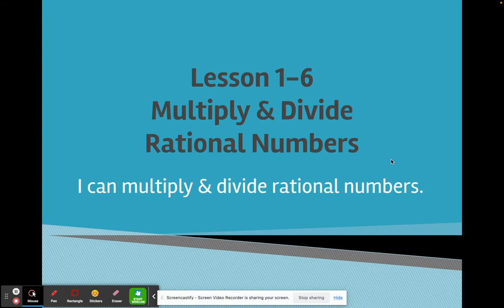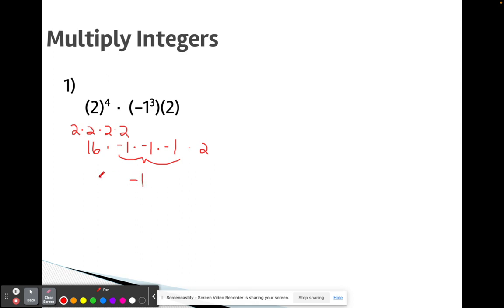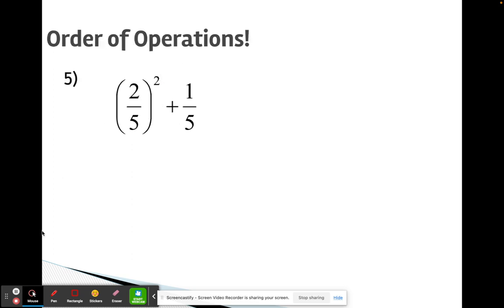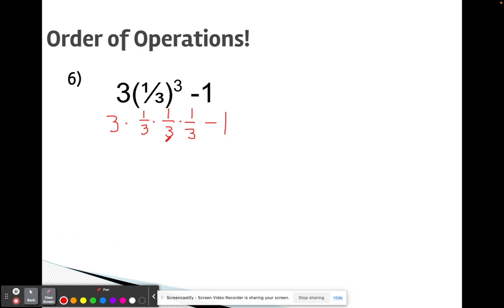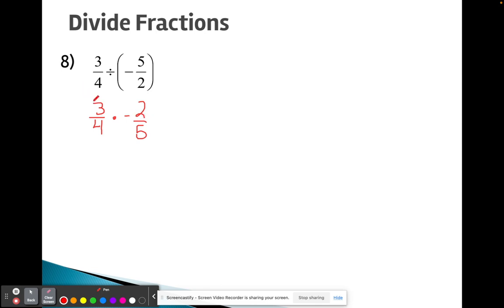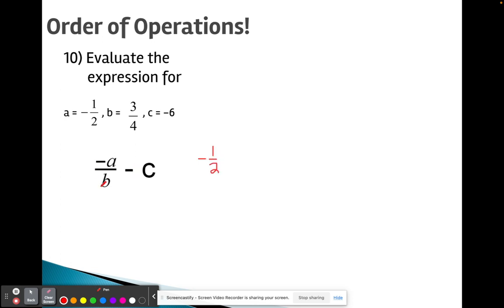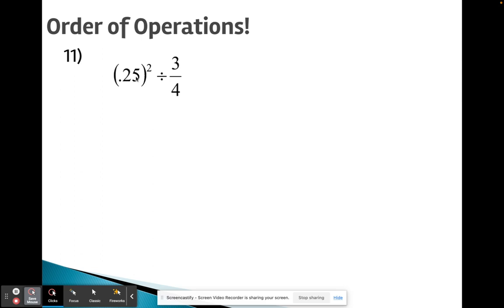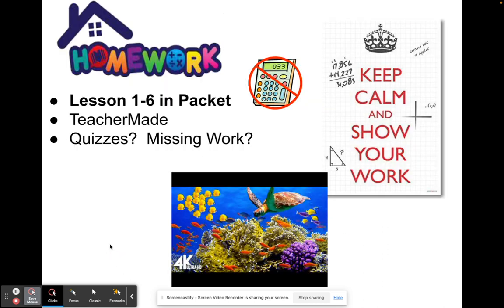1-6 Multiply & Divide Rational Numbers